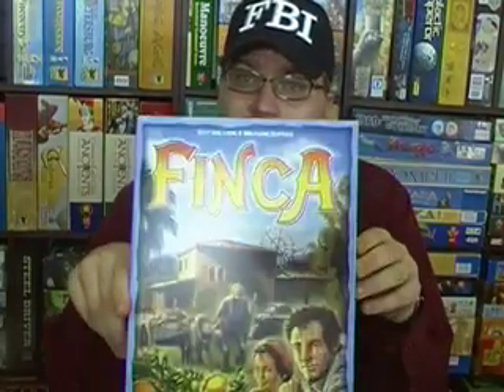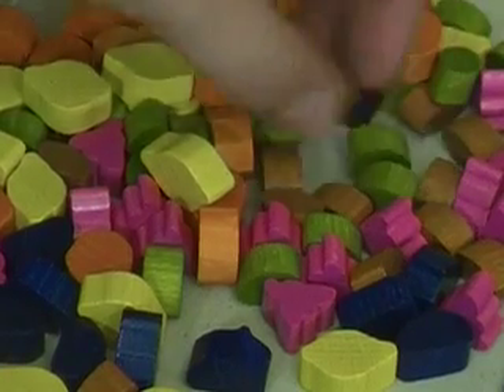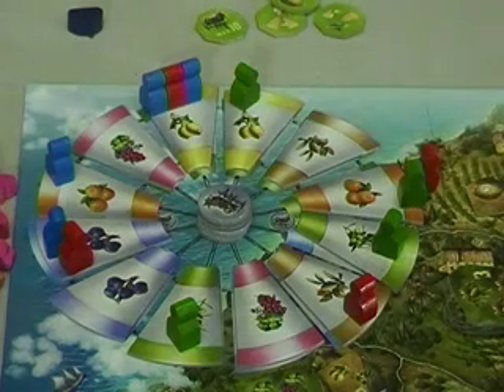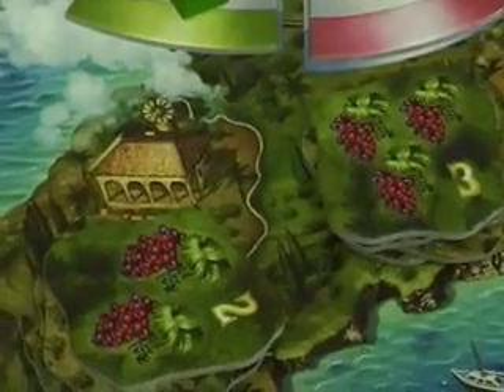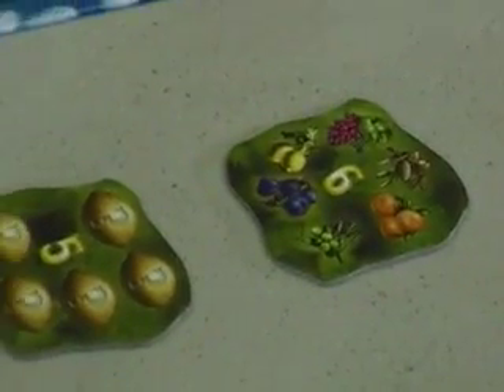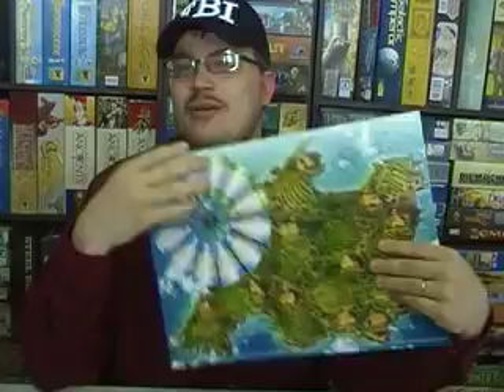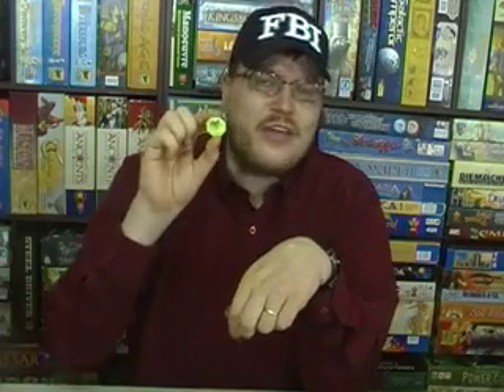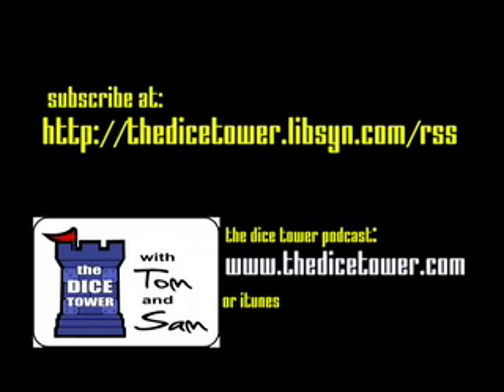Finca Review - with Tom Vasel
Tom Vasel reviews Finca from Rio Grande Games

00:00 - Introduction
01:04 - Game overview
05:05 - Final thoughts